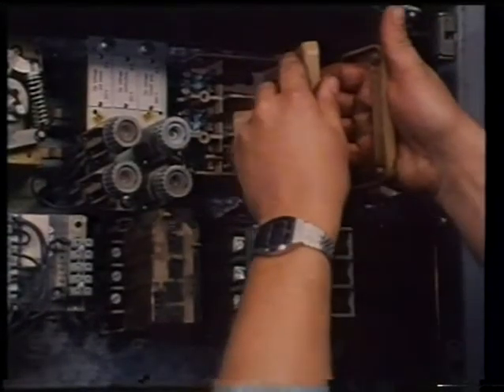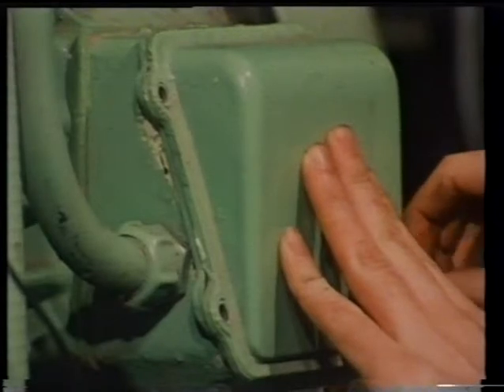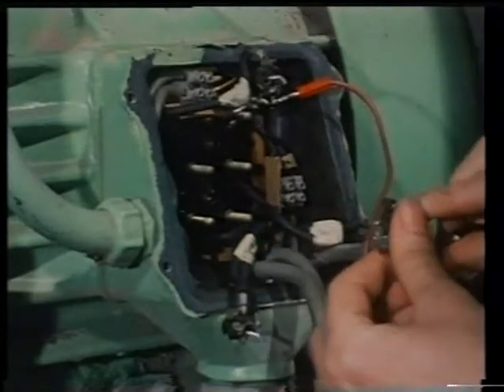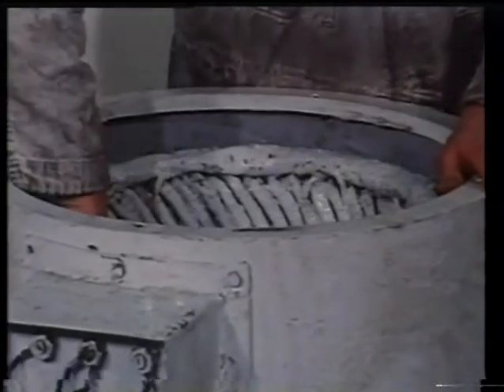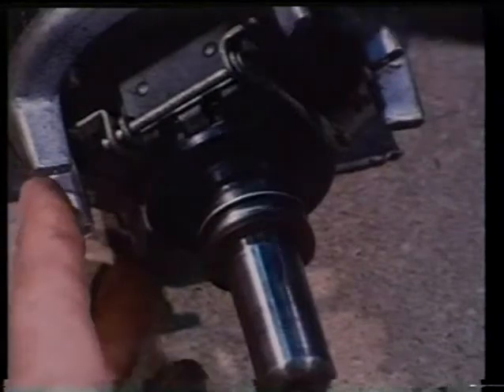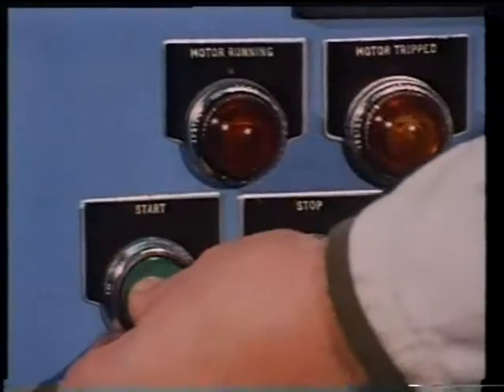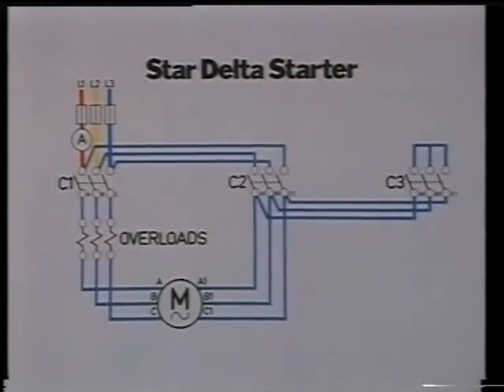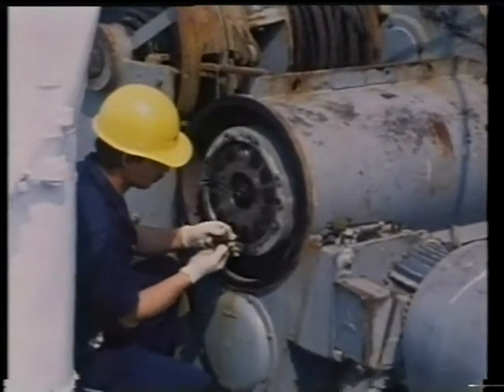EP4||MOTORS AND STARTER|STAR DELTA STARTER|SOFT STARTER|DOL STARTER| DENNIS T HALL BOOK FULL VIDEO